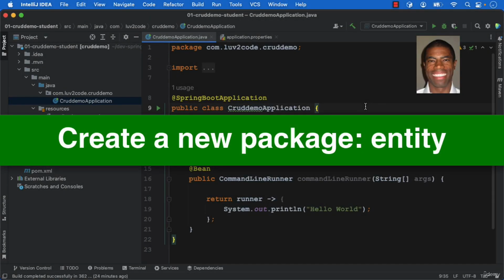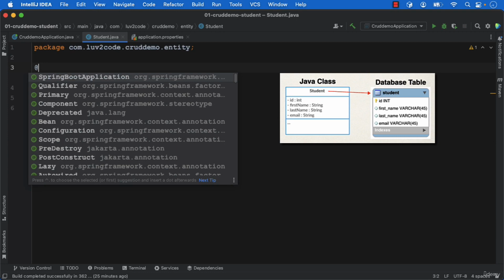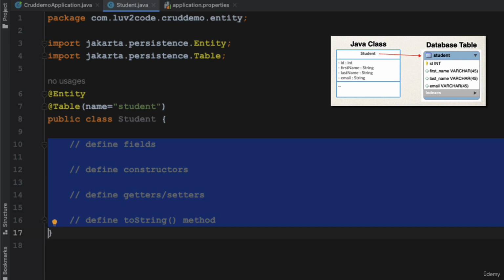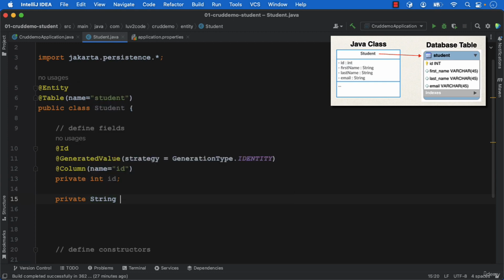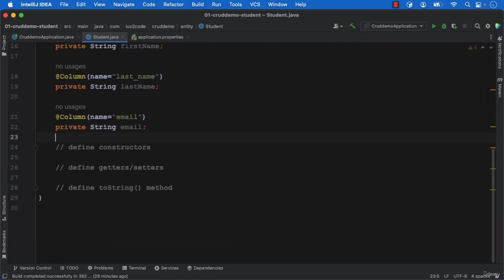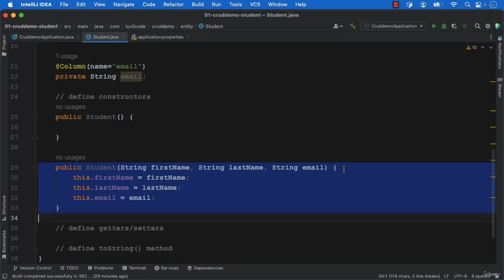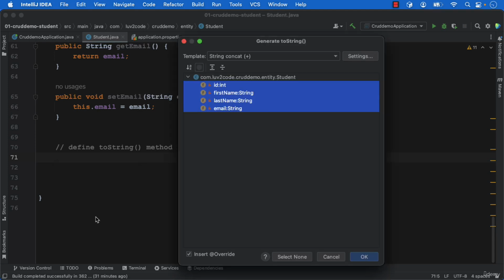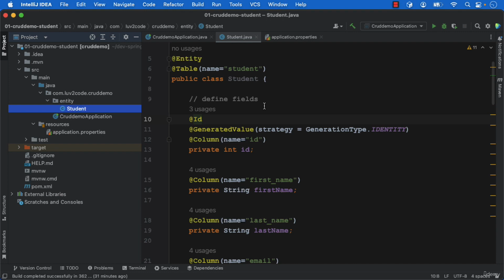03 - NEW - HibernateJPA CRUD_010 JPA Annotations Coding